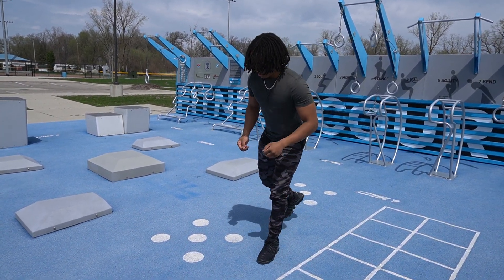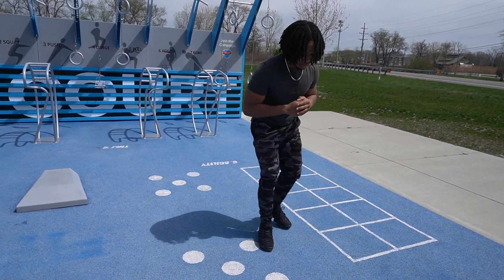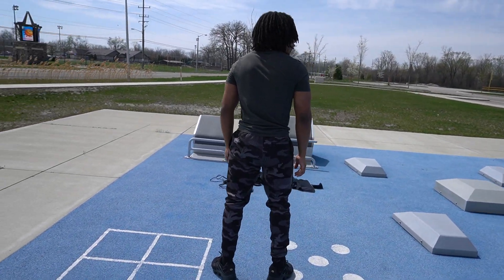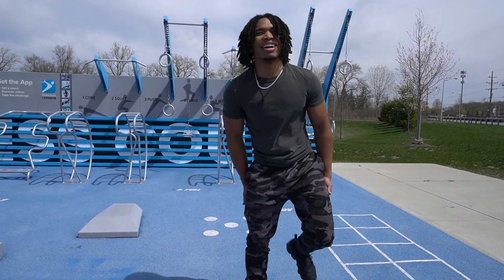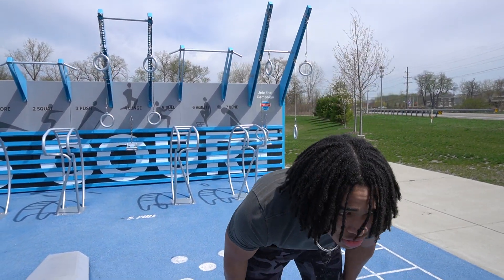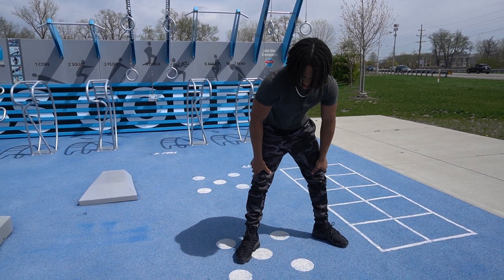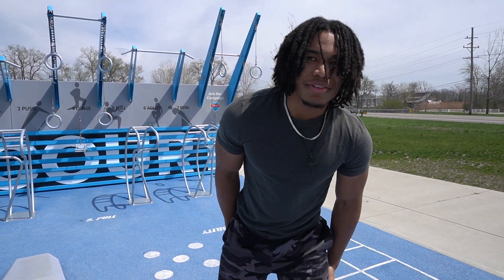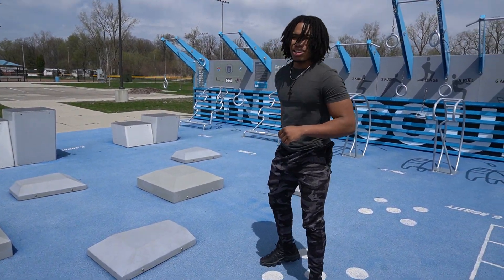Want stronger legs do these!! | Leg Home workout